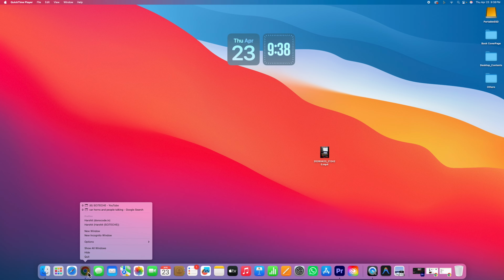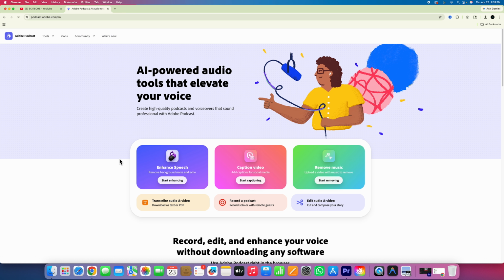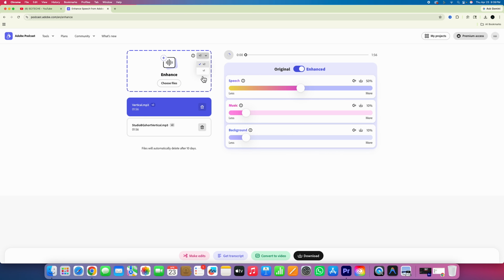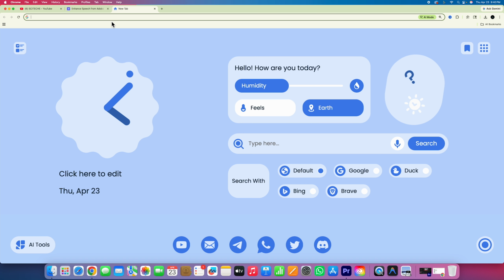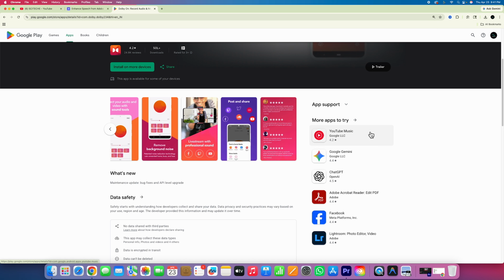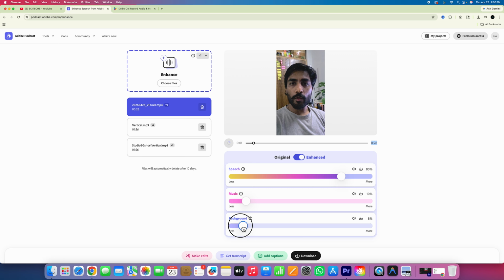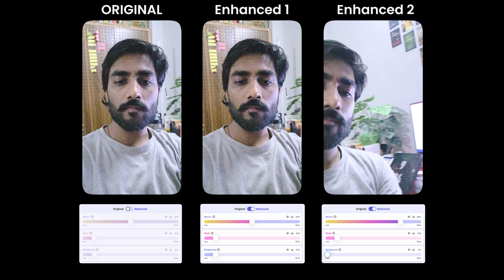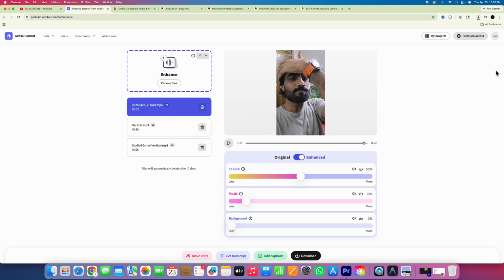How to Enhance Your Voice Quality in Seconds For FREE Using AI - No Mic Needed!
In this video, I'll demonstrate an AI-powered tool for professional audio editing, allowing you to record, edit, and enhance your voice without any software installation. Learn how this ai audio enhancer can improve your recordings, including effective background noise removal. This audio editing tutorial compares original audio with enhanced versions for a clear demonstration of voice enhancement capabilities.

👉 What You Will Learn:
✅ How to do professional audio editing and enhance your audio using AI
✅ How to enhance your audio using AI for Free
✅ Removing noise from your videos
✅ How to get professional studio like crisp and noise free sound
✅ Step-by-step guide for absolute beginners

⏰Timestamps:
00:00 Intro
00:59 Step1: Record your video or audio
01:35 Step2: Open The AI Tool
02:13 Step3: Upload Your Rec Audio or Video
02:47 Alternative Offline Solution
03:35 Step4: Adjust The Parameters According to Your Needs
04:21 Compairing Different Results
05:58 Best Mic Suggestions for begineers
06:44 Conclusion

SCITECHE